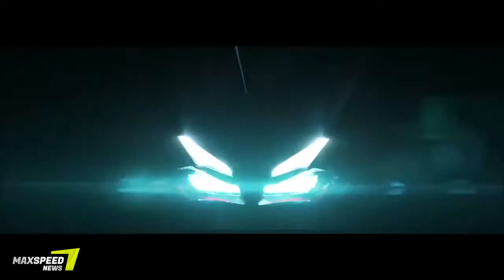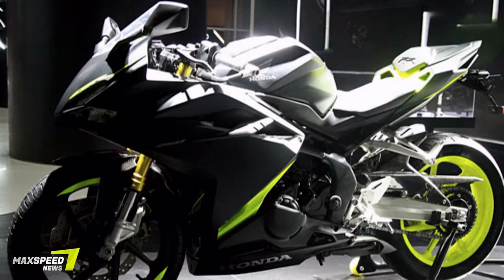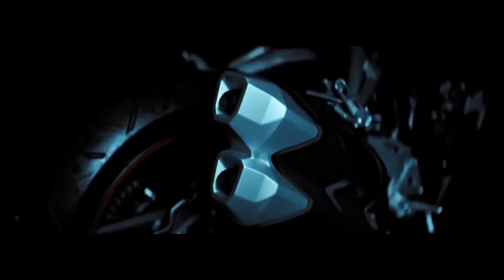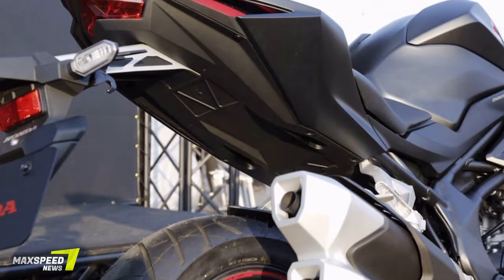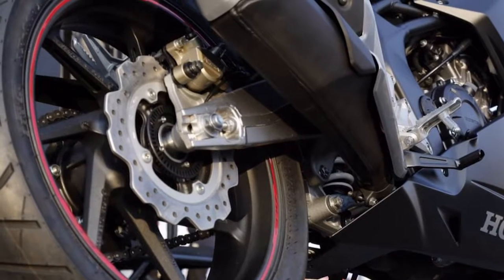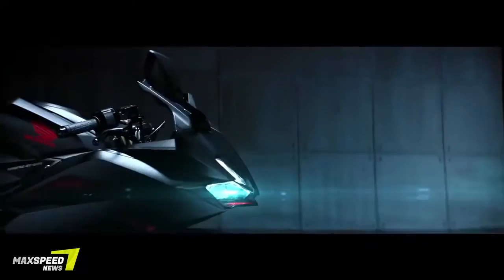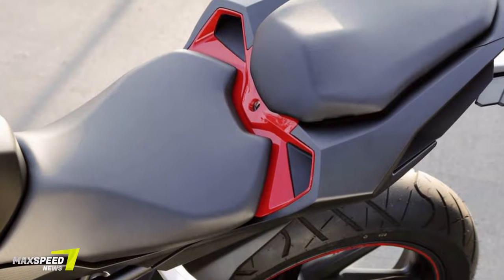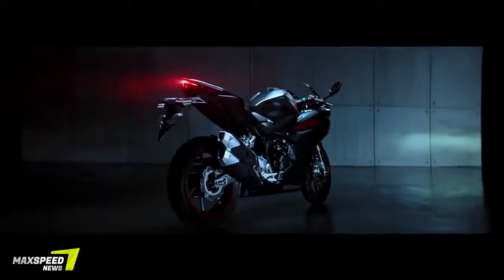2017 Honda CBR250RR Spec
2017 Honda CBR250RR Spec.